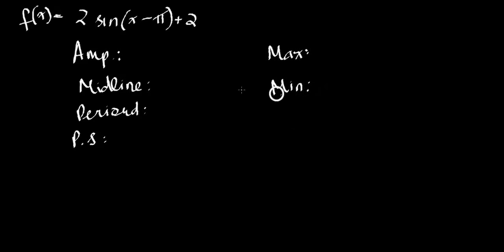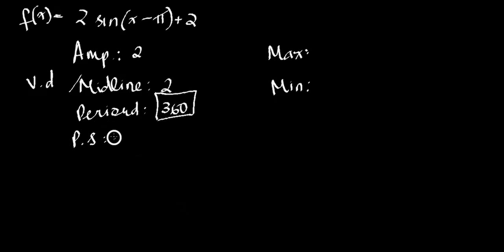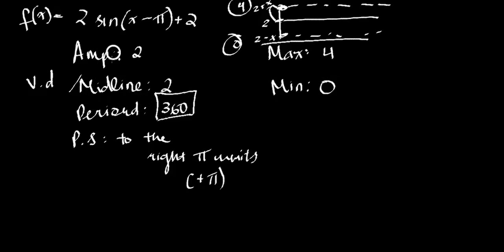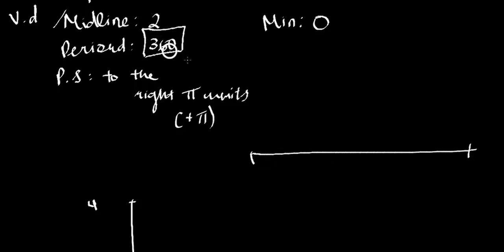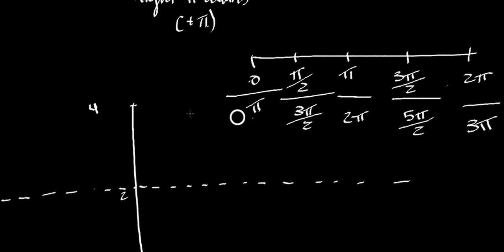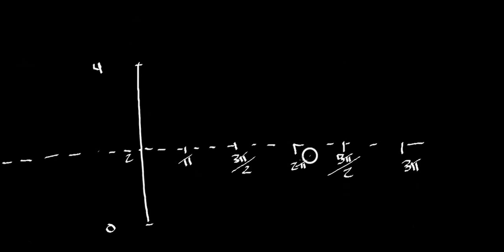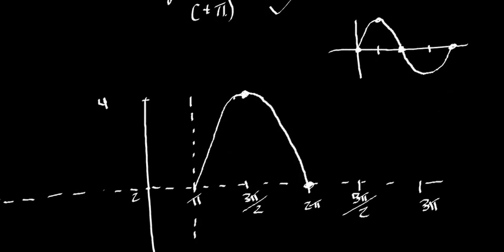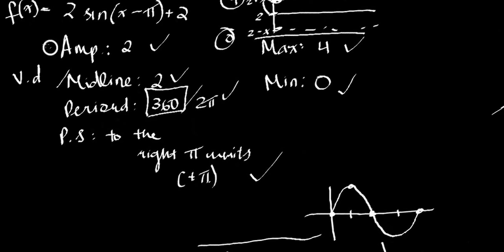Graphing sine functions w/ transformations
A step by step look at graphing trig functions!